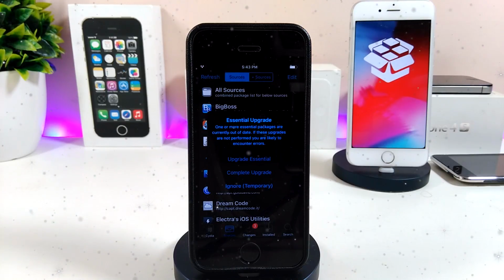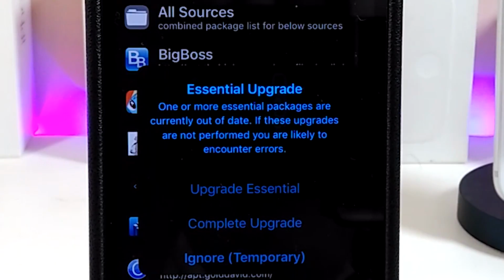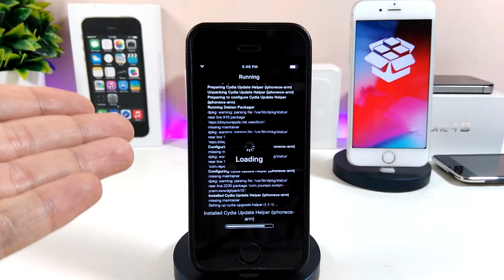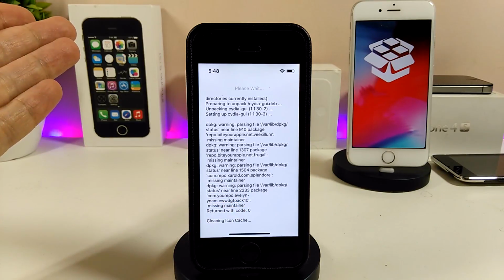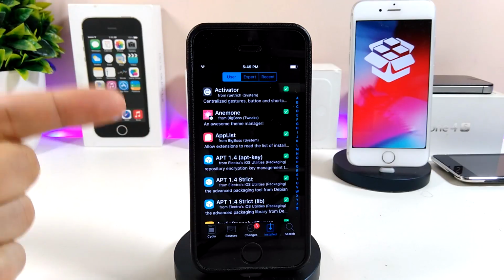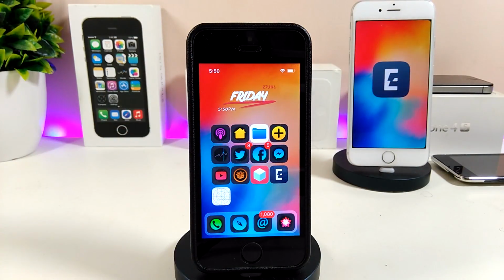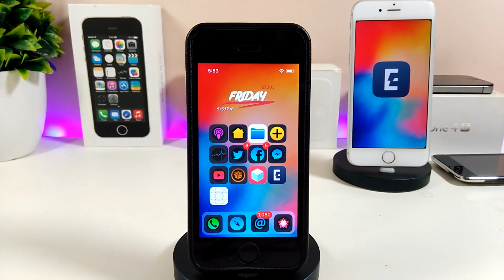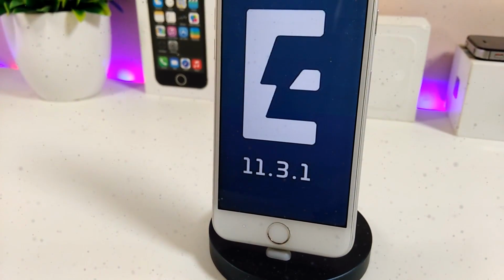How to Update Cydia IOS 11.3.1 & How to get Cydia back on the HomeScreen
How to Get Cydia back after updating & Properly Update Cydia

(OPEN IN SAFARI)
Cydia Update Helper deb: